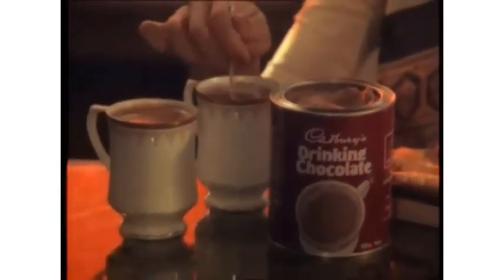Perfect For Cozy Moments... Draw Close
Cadbury Drinking Chocolate Advertisement | Jackie Shroff, Sangeeta Bijlani | Old Classic Adverts | Rare Ad | Ads With Famous Celebrities

Cadbury Drinking Chocolate is a popular cocoa-based beverage mix that can be enjoyed hot or cold. It's known for its rich, creamy, and smooth chocolate flavor. To make a warm cup, you typically mix a few teaspoons of the powder with hot milk, stirring until fully dissolved, creating a comforting and indulgent drink. For a cold version, it can be blended with cold milk or added to milkshakes for a chocolatey twist.

This beverage is perfect for cozy moments or a quick sweet treat, offering a classic taste that many associate with comfort and nostalgia.

Here are some of the best ways to mix Cadbury Drinking Chocolate to get the perfect cup:

### 1. **Classic Hot Chocolate:**
   - **Ingredients:** 3 teaspoons of Cadbury Drinking Chocolate, hot milk.
   - **Instructions:**
     1. Heat milk in a saucepan or microwave until it's hot but not boiling.
     2. Add the chocolate powder to a mug.
     3. Pour a small amount of hot milk into the mug and stir until it forms a smooth paste. This prevents lumps.
     4. Gradually add the rest of the milk while stirring continuously.
     5. Optionally, top with whipped cream, marshmallows, or a sprinkle of cocoa powder.

### 2. **Creamy Hot Chocolate (with Extra Richness):**
   - **Ingredients:** 3 teaspoons of Cadbury Drinking Chocolate, hot milk, 1 teaspoon of heavy cream or half-and-half.
   - **Instructions:**
     1. Follow the steps for the Classic Hot Chocolate.
     2. Stir in a teaspoon of heavy cream or half-and-half for an extra creamy texture.

### 3. **Frothy Hot Chocolate (Using a Milk Frother or Blender):**
   - **Instructions:**
     1. Heat the milk as usual.
     2. Add the chocolate powder to a mug.
     3. Pour the hot milk over the powder and use a milk frother or blender to mix and create a frothy top.
     4. This method gives a barista-style finish with a light and airy texture.

### 4. **Iced Chocolate (Cold Version):**
   - **Ingredients:** 3 teaspoons of Cadbury Drinking Chocolate, cold milk, ice cubes.
   - **Instructions:**
     1. Mix the chocolate powder with a small amount of warm milk to dissolve the powder.
     2. Once dissolved, add cold milk and stir thoroughly.
     3. Pour over a glass of ice and stir well.

### 5. **Mocha Coffee:**
   - **Ingredients:** 3 teaspoons of Cadbury Drinking Chocolate, 1 shot of espresso or strong coffee, hot milk.
   - **Instructions:**
     1. Brew a shot of espresso or a small cup of strong coffee.
     2. Add the drinking chocolate powder to the coffee and stir to dissolve.
     3. Pour hot milk over the mixture, stirring continuously.
     4. Top with whipped cream or a sprinkle of cocoa powder for a coffee shop-style mocha.

### 6. **Spiced Hot Chocolate:**
   - **Ingredients:** 3 teaspoons of Cadbury Drinking Chocolate, hot milk, a pinch of cinnamon, nutmeg, or a dash of vanilla extract.
   - **Instructions:**
     1. Mix the drinking chocolate powder with a small amount of hot milk to create a smooth paste.
     2. Add the spices or vanilla extract.
     3. Stir in the remaining hot milk.
     4. This adds a warm, aromatic twist to the classic flavor.

Using these methods, you can tailor your Cadbury Drinking Chocolate to your taste and enjoy a perfect cup every time!

***Note: Content being used in this video/channel ( @freethings ) is FREE OF COPYRIGHT VIOLATIONS, OF ANY SORT (as is PUBLICLY/FREELY AVAILABLE for the  @YouTube  community to reuse and edit), and in accordance with  @YouTube  ( @Google ) policies and guidelines.

The purpose of this channel ( @freethings ) is to inform and entertain people through videos of/from different industries and segments, delivered through a single-platform ( @freethings ). However, please feel free to report violations of any sort, if being overlooked in any manner (by/from the administrator of this very channel) - to the  @YouTube  community, and let's altogether make this a safer place for everyone and all. Thanks.